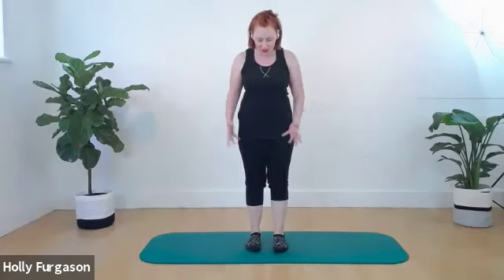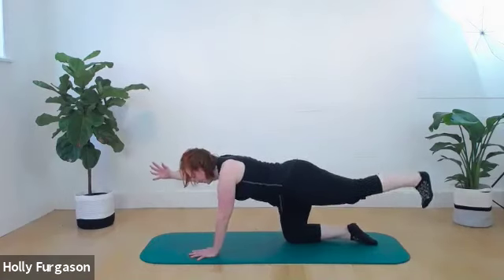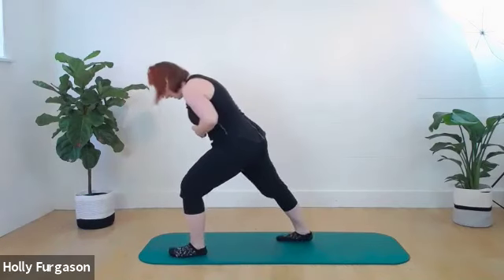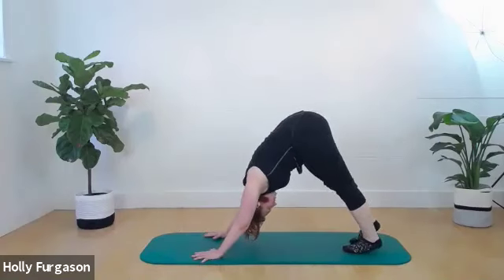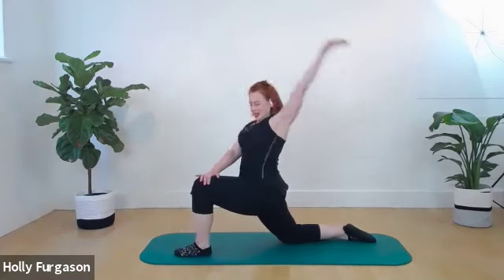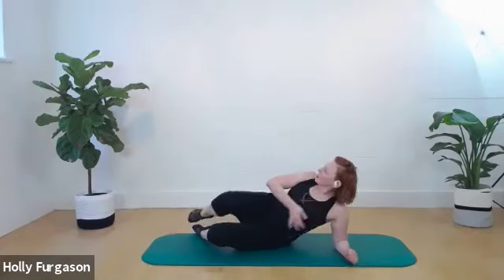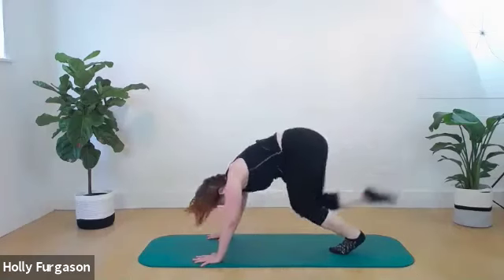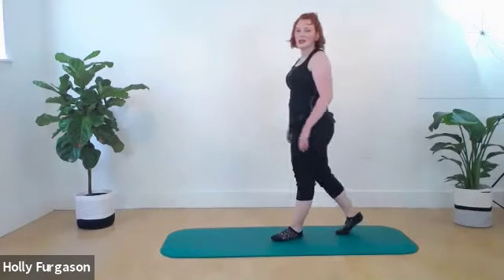Pilates Standing Workout with Planks & Pushups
Sweet .
Join Holly Furgason for this 54 min Pilates Mat Class - designed to challenge your standing strength while opening the hips, and targeting upper body with planks & pushups. Build strength, increase mobility and flexibility, improve balance and movement efficiency so you can shine brighter throughout your day!

Drop me a line in the comment section below. I alway love to hear from you! XOXO Holly

❤️ MOVE TO FEEL GOOD Blue Sparrow Pilates was founded by Holly Furgason as an online space for Pilates practice and growth. Providing an array of movement opportunities to help you feel strong and capable.
Bluesparrowpilates.com

Blue Sparrow Pilates Inc. and Holly Furgason, recommend you consult your physician regarding the applicability of any recommendations and follow all safety instructions before beginning any exercise program. When participating in any exercise or exercise program, there is the possibility of physical injury. If you engage in this exercise or exercise program, you agree that you do so at your own risk, are voluntarily participating in these activities, and assume all risk of injury to yourself.